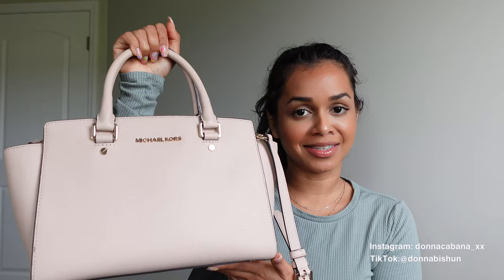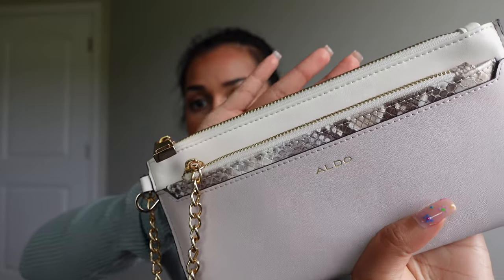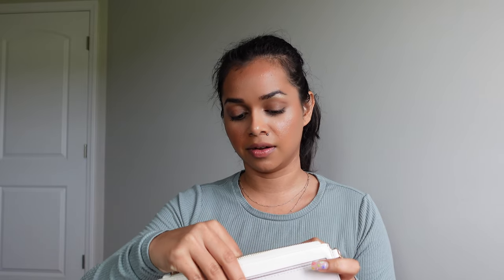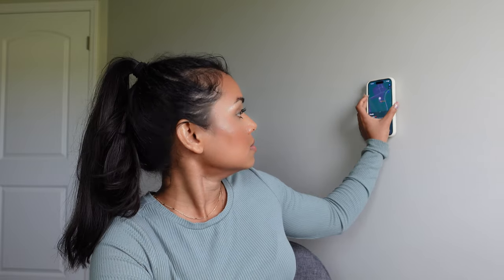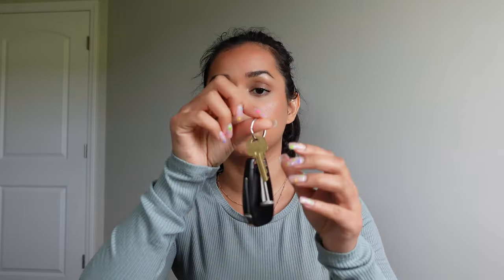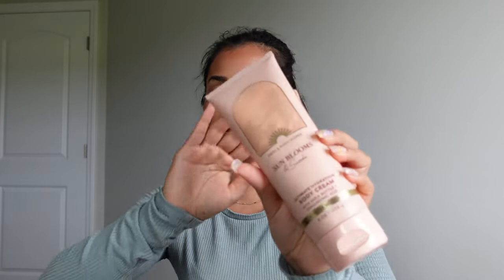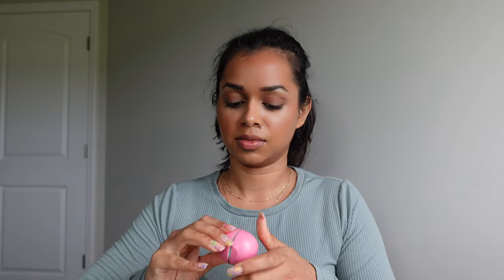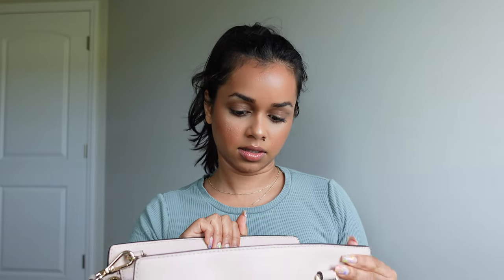What's in my Spring bag 🌸| Michael Kors Blush Pink Tote Bag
Hi guys! Welcome to another good old-school what’s in my bag video. I change my purse with the season and thought I’d share my spring purse with you guys.

Some of the items in my purse:

Phone case
Claw clips
EOS lip balm
Carmex lip balm

Filming equipment:

Tripods:
Camera:
iPhone 15 Pro
Editing software:
iMovie & Canva
Microphone:

Some links may be affiliate where I earn a small commission through purchases at no extra cost to you but helps fund my channel to continue creating videos for you guys. I appreciate each and every one of you. Thank you for being here